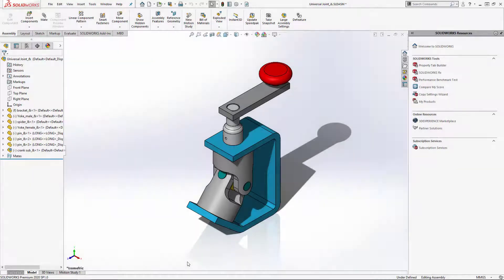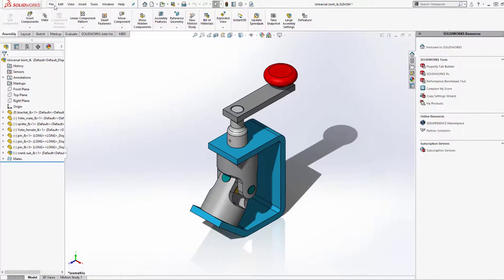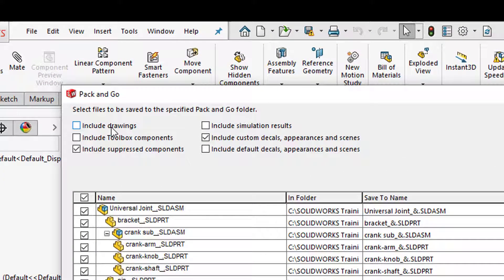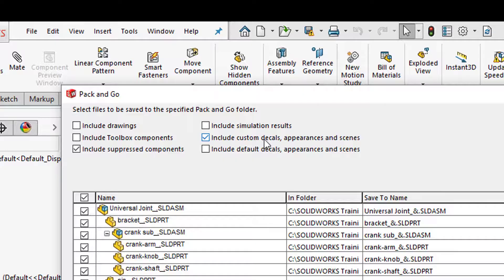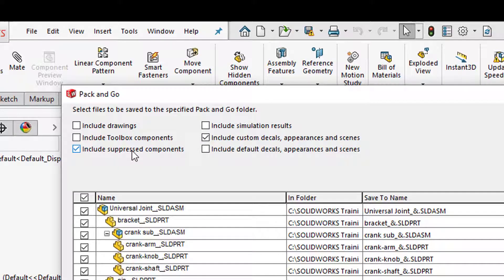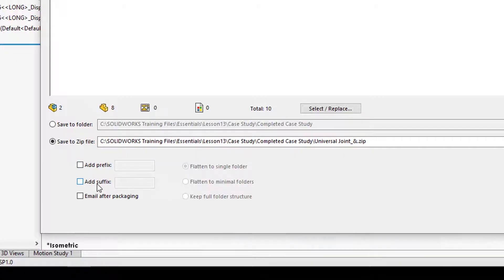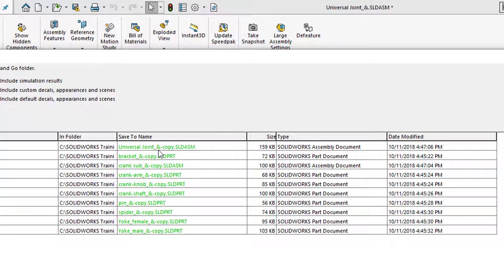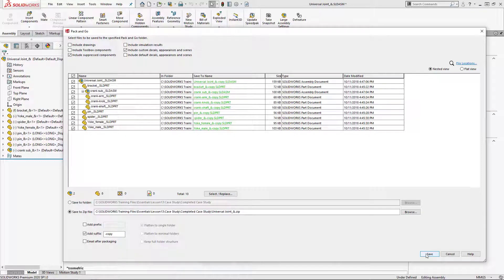How to use SOLIDWORKS Pack and Go!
Imagine you’re asked to send an assembly to your vendor and you want to make sure you don’t miss any parts. With Pack and Go, we can easily grab all the referenced files from your assembly and zip it all up in one step!